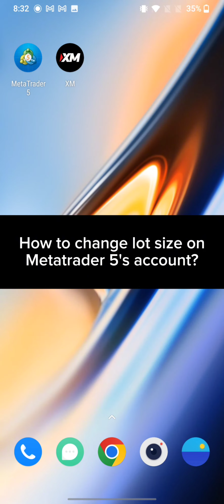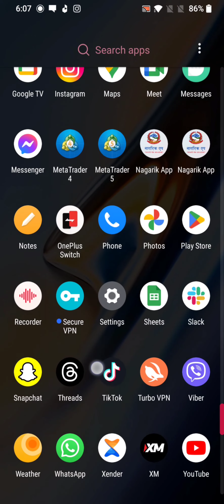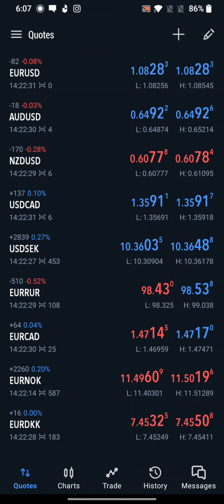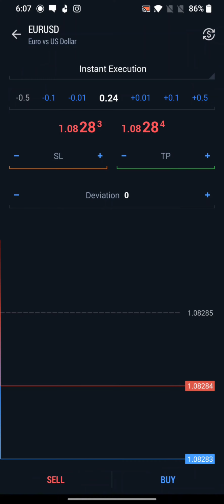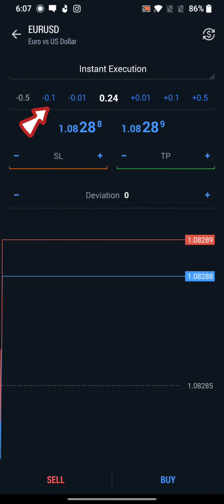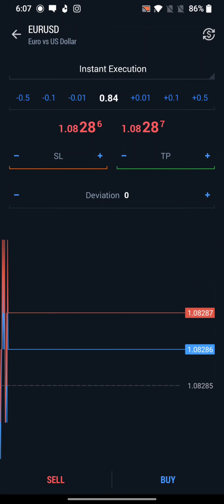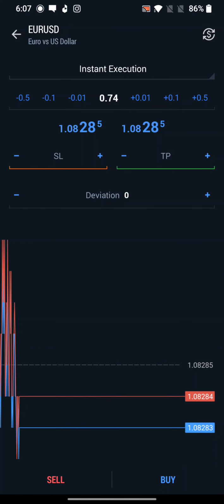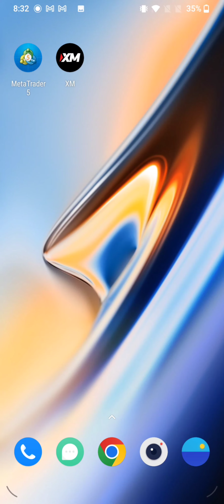How To Change Lot Size On MetaTrader 5 Account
In this tutorial video, we'll guide you through the process of adjusting the lot size on your MetaTrader 5 trading account. Whether you're a beginner or an experienced trader, understanding how to modify your lot size is essential for managing your positions effectively. By the end of this video, you'll have a clear understanding of how to customize your lot size according to your trading strategy and risk management preferences using MetaTrader 5. Watch now and optimize your trading experience with this crucial skill.